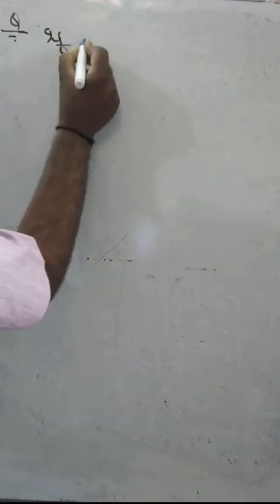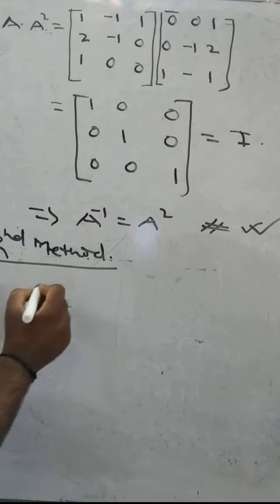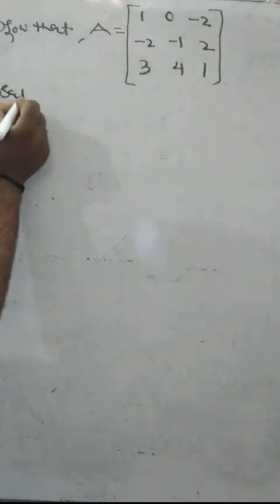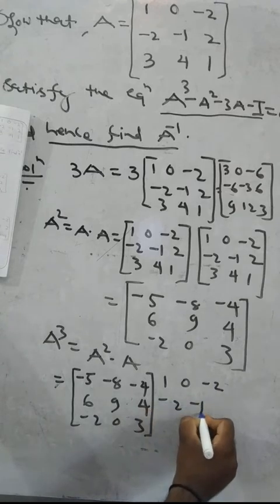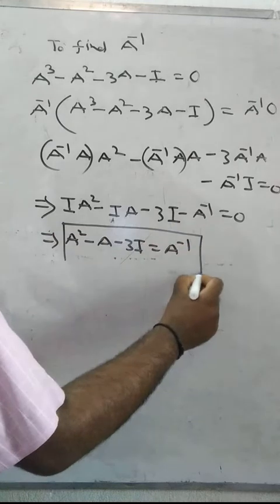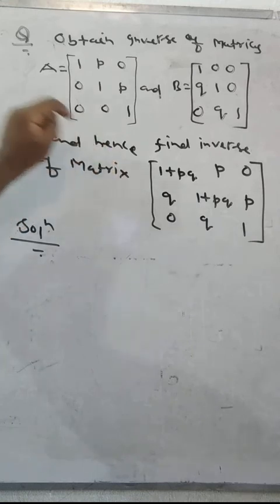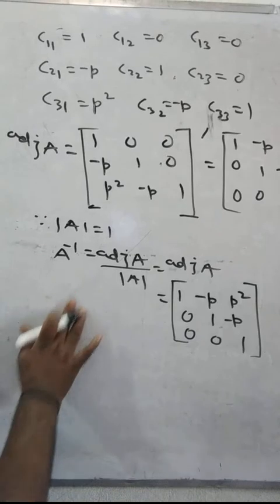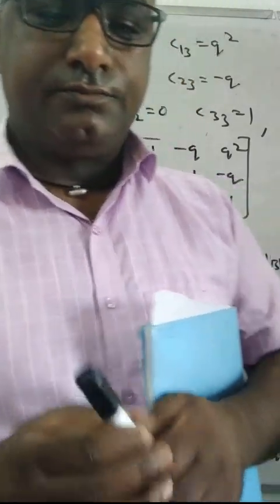Questions on Adjoint and Inverse of Matrix